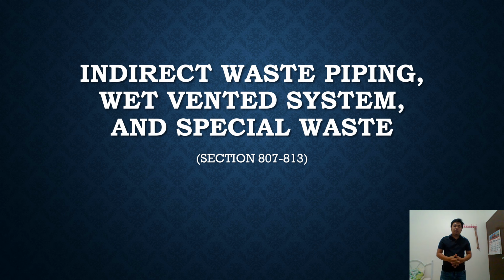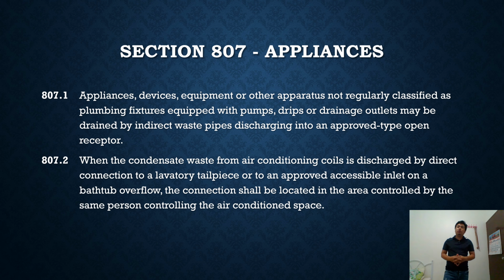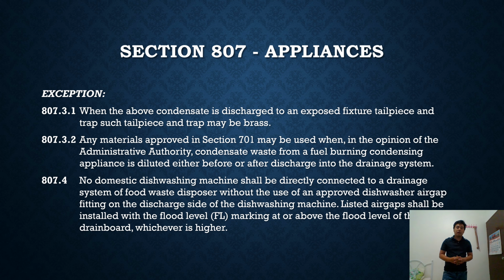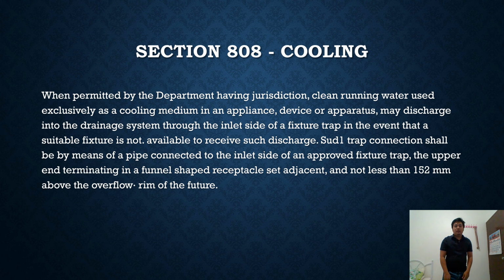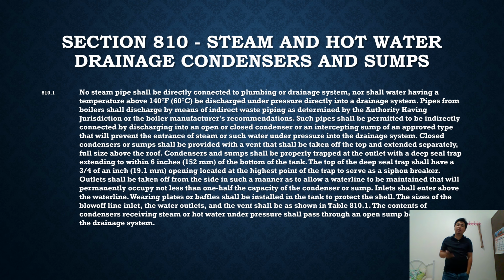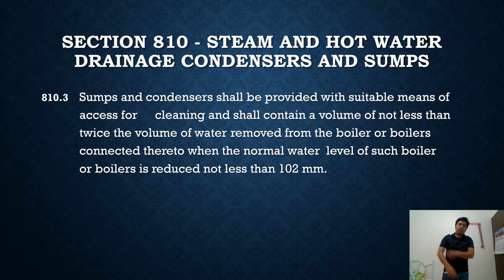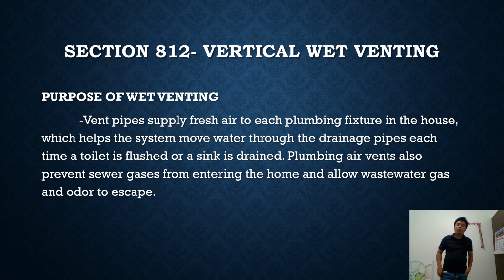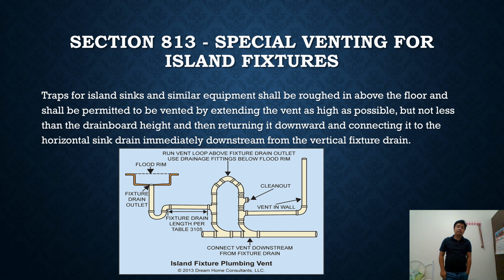REPORTER #16 ELECTIVE 2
INDIRECT WASTE PIPING, WET VENTED SYSTEM, and SPECIAL WASTE (SECTION 807-813)